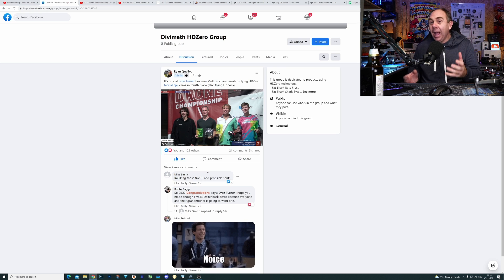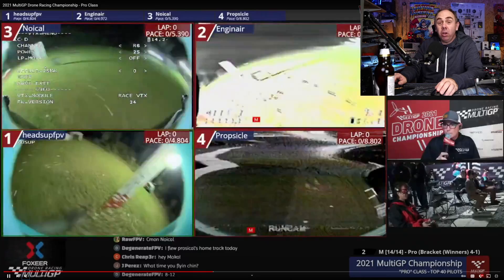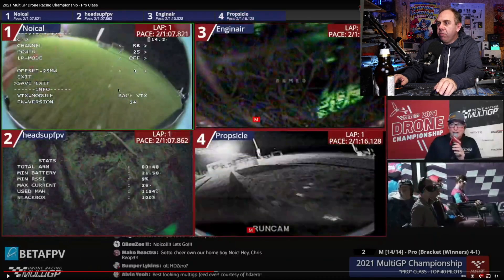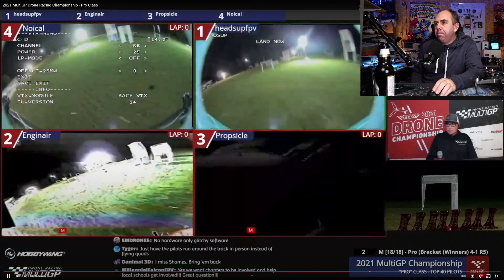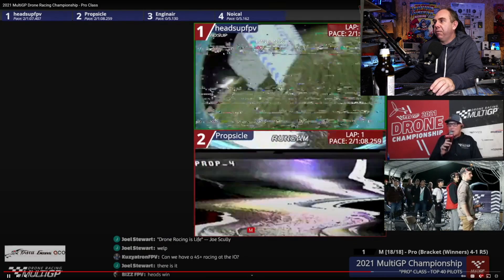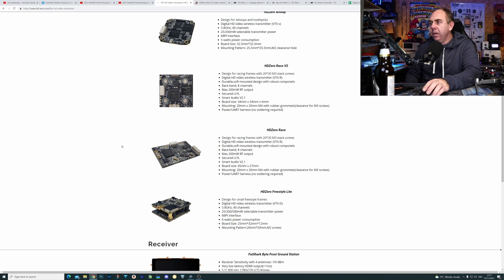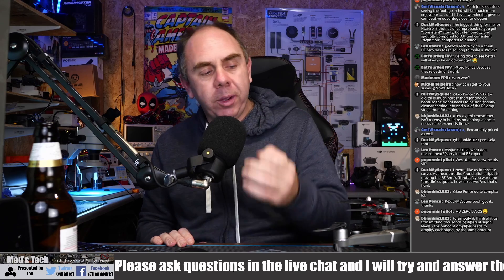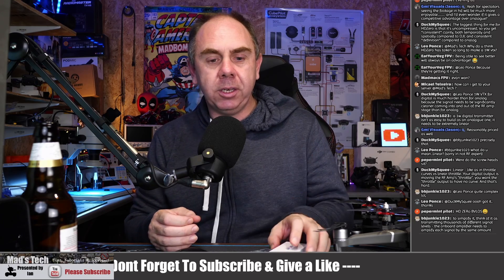MultiGP Winner Using HD Zero Digital FPV - Live Stream Clip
Massive congratulations to Evan Turner for winning MultiGP using HD Zero Digital FPV System. HD Zero is really taking hold and its not over yet. New Race VTX V2 & 1W VTX Coming Soon.